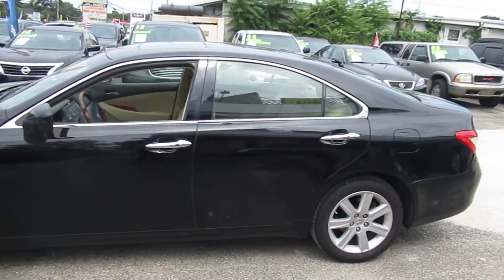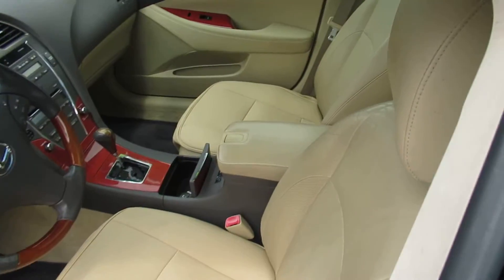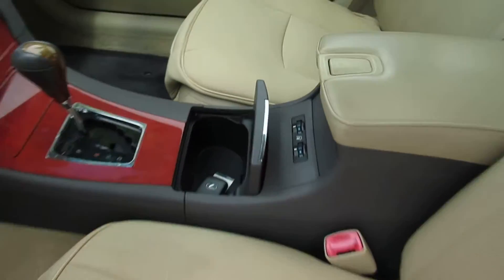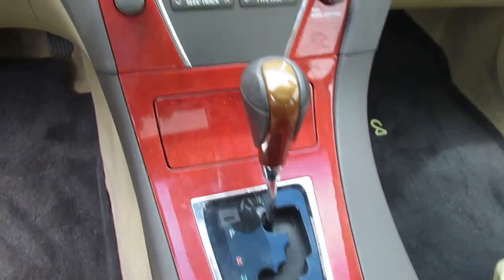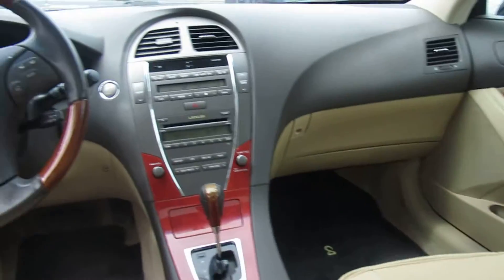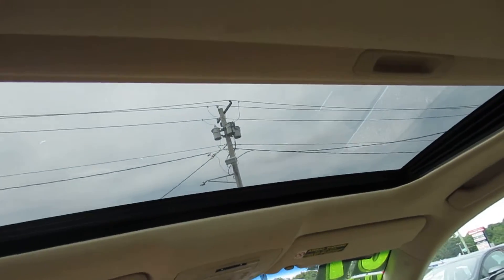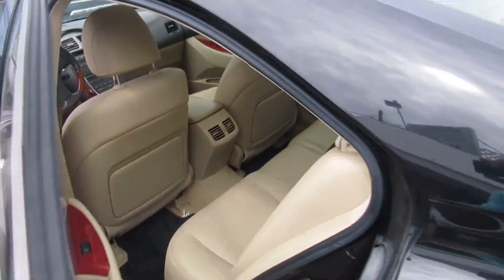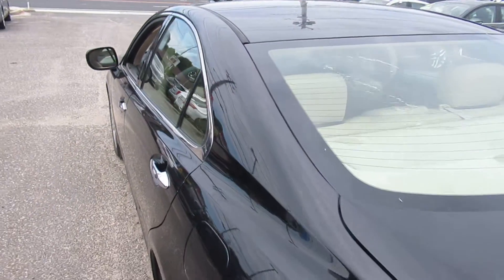2007 Lexus ES 350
Meet our beautiful 2007 Lexus ES 350 presented in Crystal White. Powered by a proven 3.5 Liter V6 that delivers 272hp while connected to a responsive 6 Speed Automatic transmission and sends our sedan to 60mph in under 8 seconds so you know getting up to speed will be smooth and reliable. This sure-footed Front Wheel Drive Sedan offers impressive acceleration and rewards you with near 30mpg on the open highway.

Step inside our ES 350 and capture pure luxury with premium leather seats, rich wood trim, and a prominent sunroof. You'll appreciate keyless start, steering wheel audio controls, power accessories, a universal garage door opener, multi-zone A/C, full-color navigation, a rearview camera, and a fantastic audio system with AM/FM/CD/MP3.

You will confident in this Lexus ES 350 and drive with confidence knowing you've got traction control, stability control, advanced airbags, and other safety features. Take a moment and experience one of the best automotive values on the planet. Save this Page and Call for Availability. We Know You Will Enjoy Your Test Drive Towards Ownership!